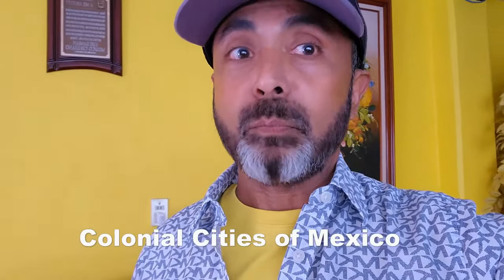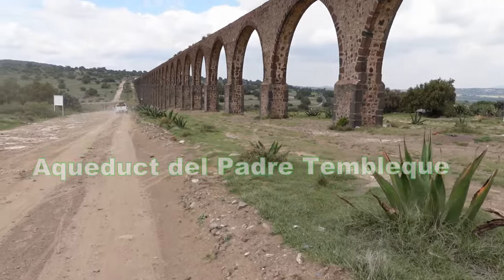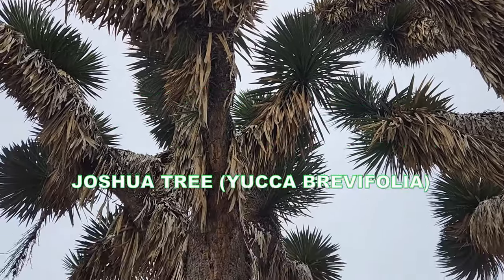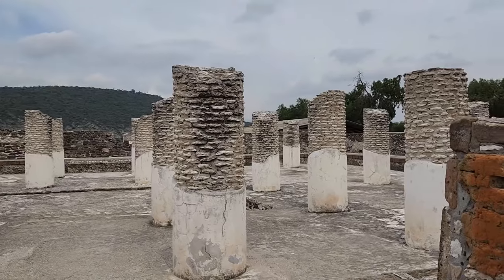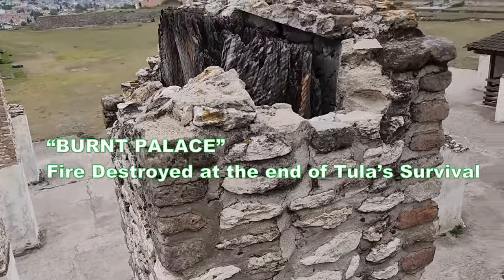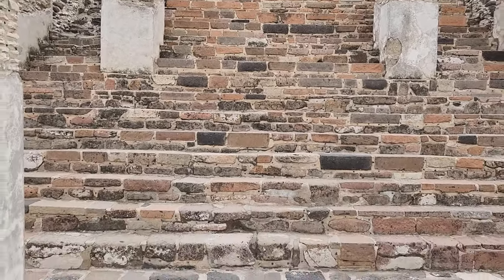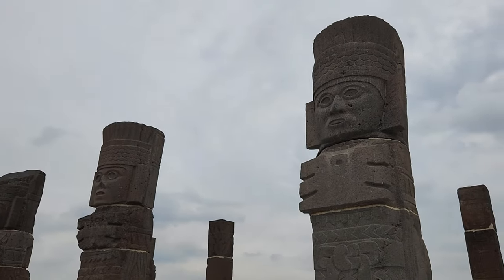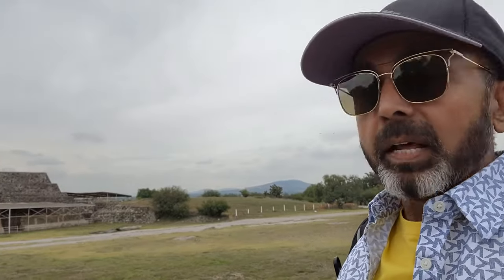Tula Mexico's Ancient Citadel of the Toltecs # Pre-Columbian History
Closed caption where available [CC]: This video offers closed captions in more than 16 languages, including Spanish, Chinese, Bengali, and Russian. To enable them and enhance your viewing experience, simply click on the video CC icon, then select the circle tool icon, and choose the subtitle CC option. You will then be presented with a variety of language options to choose from. Select the language of your choice and enjoy the video.
TULA DE ALLENDE
Tula Pyramid is a platform pyramid it is located in State of Hidalgo and 45 minutes from Mexico city. Tula was the Capital of the Toltecs. This pyramid also known as “Morning Star”. Long story but in short something related to their the God with Featherred serpent. Many people saying that Tula was the capital of TOLTEC EMPIRE which may include Mexico city.
Pillars:This pillars or the columns believed to be the support of wooden Roof which may destroyed by a huge fire and that is why this place call “The Burnt Palace”

Contact if you have any question about Travel services or destination